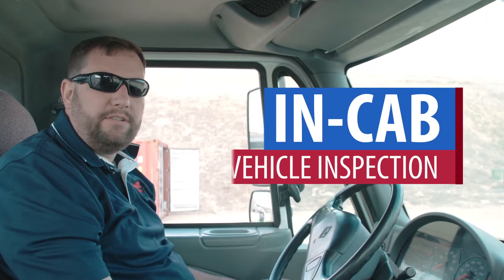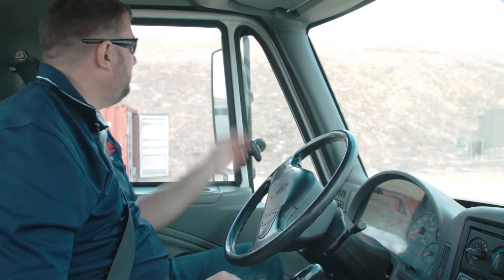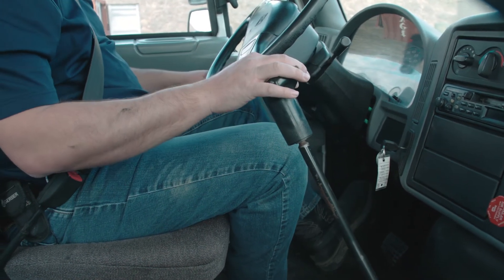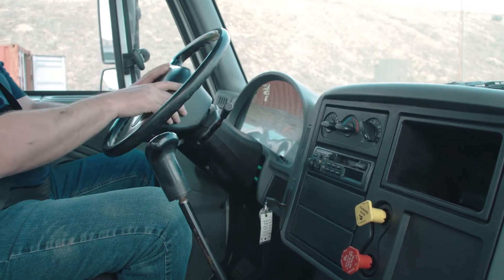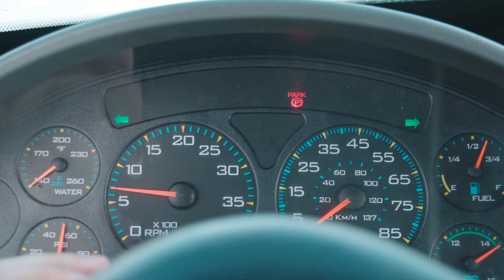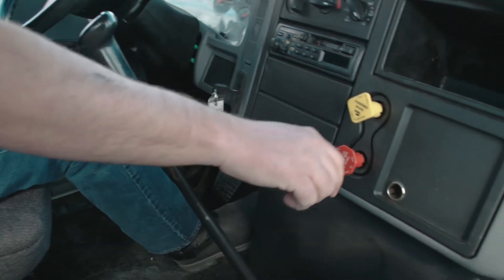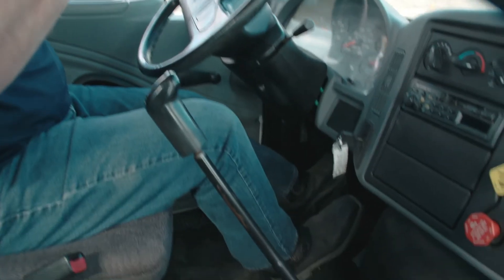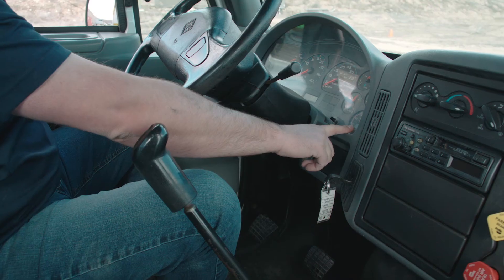Pre-Trip In Cab and Brake Test Video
This video covers the In Cab and Brake Test portion of the Class A Pre-Trip Vehicle Inspection